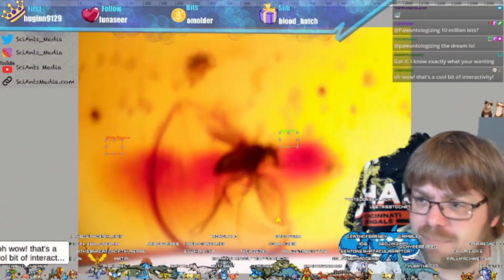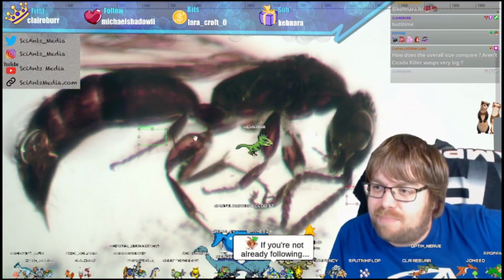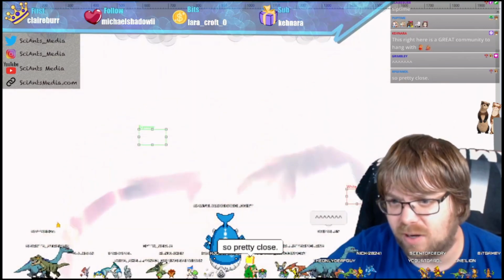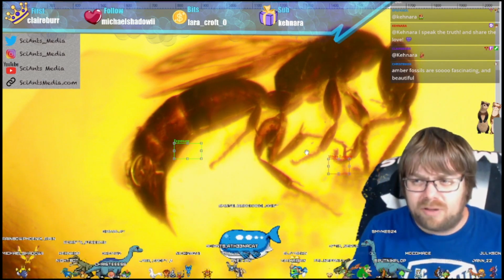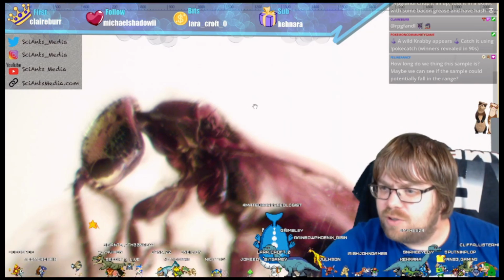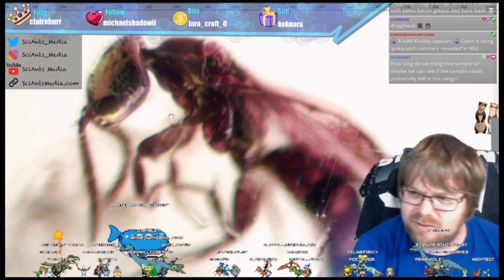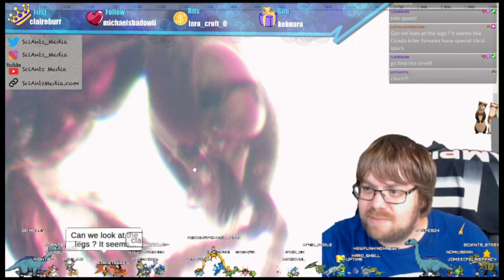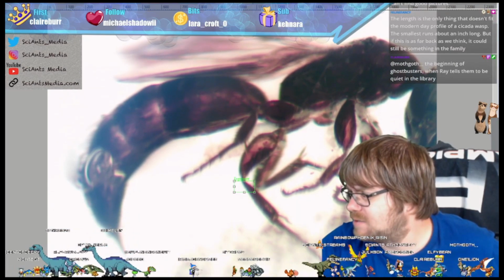Amber | Crabronidae - a small 30 million year old wasp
SciAnts Media takes a look at 30 million year old amber with insects inside!
Climb inside the past with us as we explore the visible features of this ancient creature and try to determine it's closest living relative.